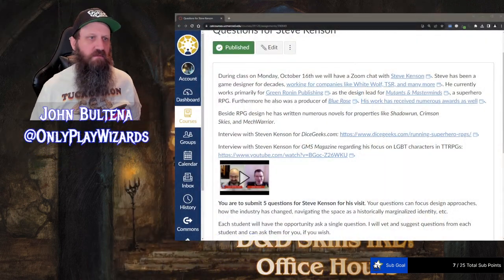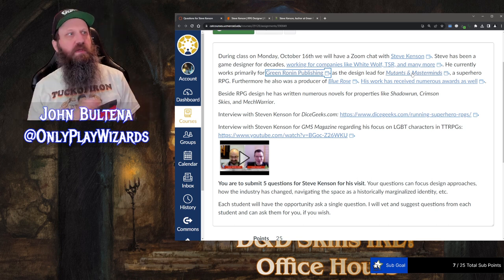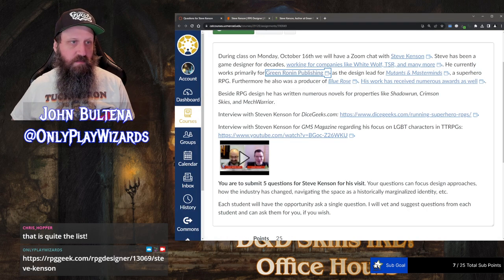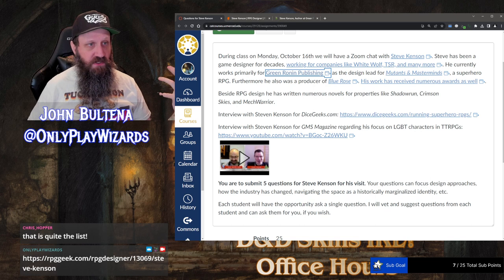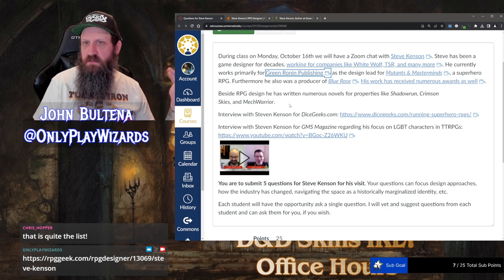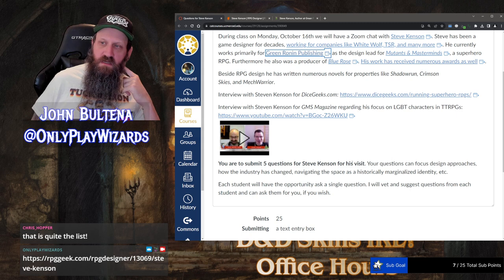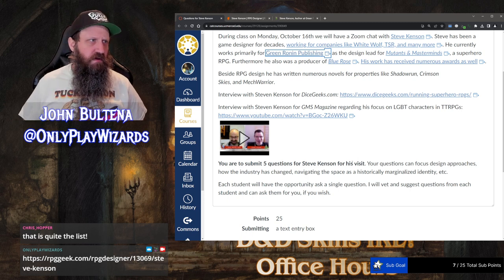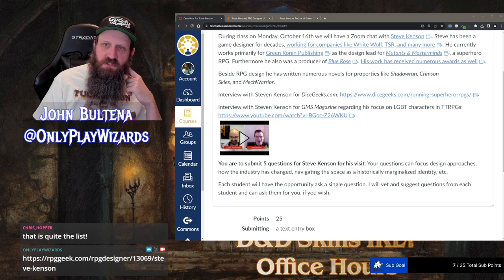Dungeons & Dragons Skills IRL? Office Hours: Week 9: Steve Kenson Visit & Panic Interpreted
Just a quick preview and recap on my class at UC Merced, "Dungeons & Dragons Skills IRL?"